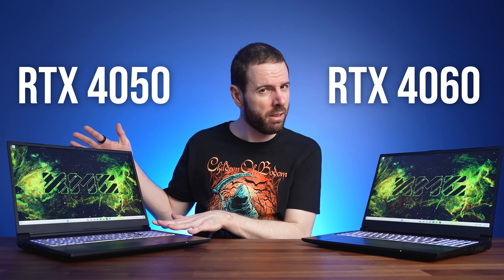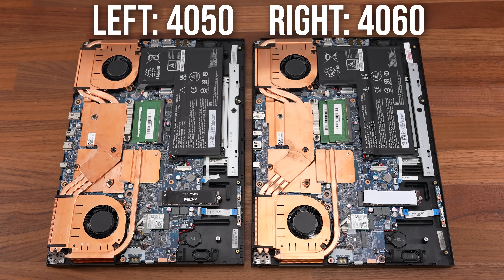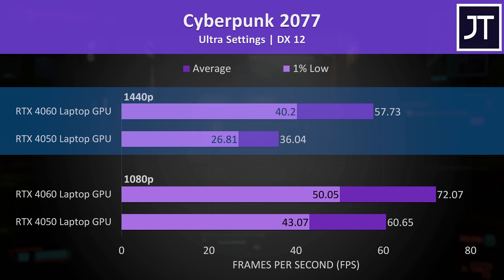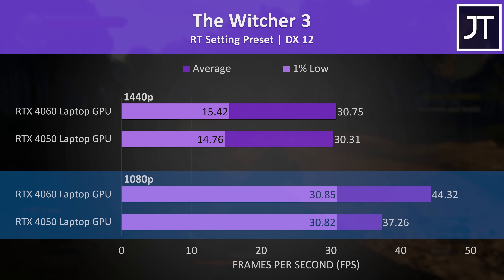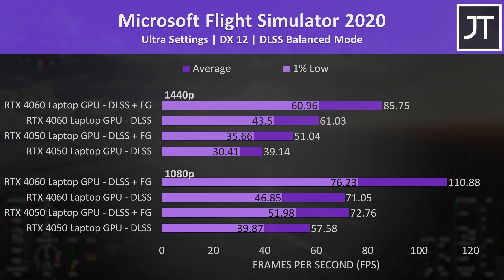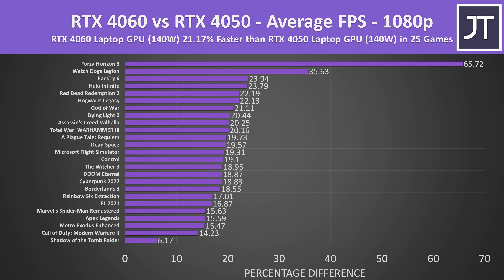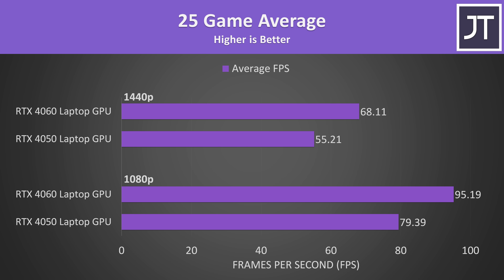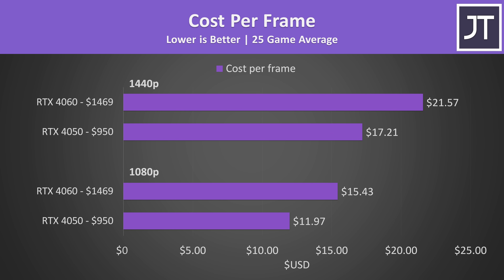RTX 4050 6GB vs RTX 4060 8GB - Is 4060 Worth More $$$?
💻 RTX 4050 Laptops | RTX 4060 Laptops

Nvidia’s new RTX 4050 laptop GPU has 6GB of VRAM, but is this enough in 2023 and beyond? I’ve compared it with an RTX 4060 laptop in 25 games to find out if you should pay more for the 4060!

RTX 4060 vs 4050 Gaming Laptop Comparison Timestamps:
0:00 RTX 4050 or 4060 Graphics?
0:13 GPU Spec Differences
0:46 GPU Power Limits
1:01 Power Scaling - 3DMark Time Spy
1:31 Laptops Tested
1:44 Battery Life Difference
1:51 Temperature Difference
2:07 TGP Difference
2:19 Clock Speed Difference
2:25 Power Draw Difference
2:32 Performance Per Watt (Best Efficiency)
2:54 Cyberpunk 2077
3:28 Cyberpunk 2077 + RT, DLSS & Frame Generation
4:03 VRAM Starts Hurting! Forza Horizon 5
4:32 The Witcher 3 Next Gen + RT
4:53 The Witcher 3 Next Gen + RT, DLSS & Frame Generation
5:11 Hogwarts Legacy
5:40 Hogwarts Legacy + DLSS & Frame Generation
6:01 Microsoft Flight Simulator
6:10 Microsoft Flight Simulator + DLSS & Frame Generation
6:42 A Plague Tale: Requiem
6:49 A Plague Tale: Requiem + DLSS & Frame Generation
7:03 Apex Legends
7:11 Call of Duty: Modern Warfare II (2022)
7:24 17 More Games Compared!
7:55 25 Game Average - 1080p
8:34 25 Game Average - 1440p
9:13 25 Game Average
9:45 Price Difference & Laptop Sales
10:32 Cost Per Frame (Best Value €EUR)
11:11 Cost Per Frame (Best Value $USD)
11:27 Is RTX 4060 Worth More Money Than 4050?
12:26 There’s an Even Cheaper Option…